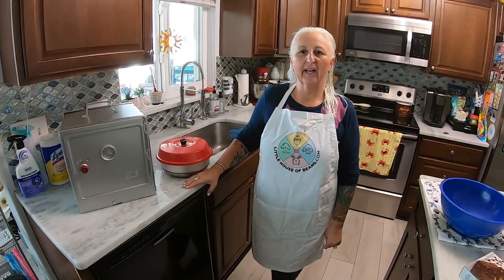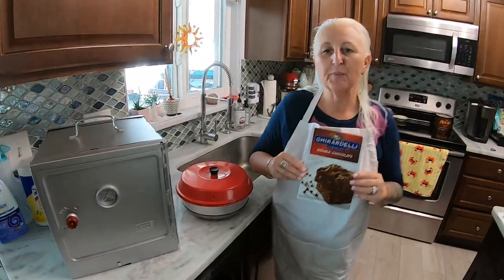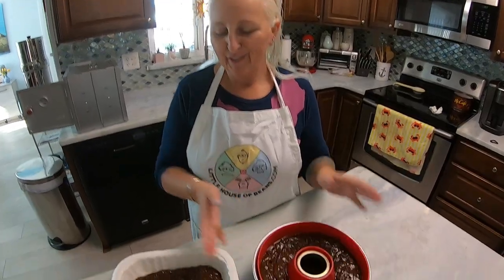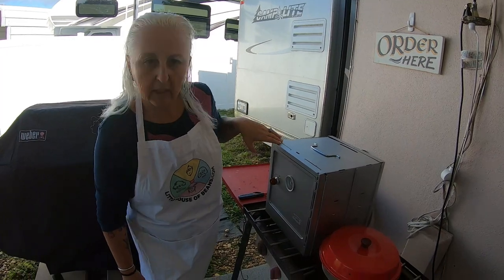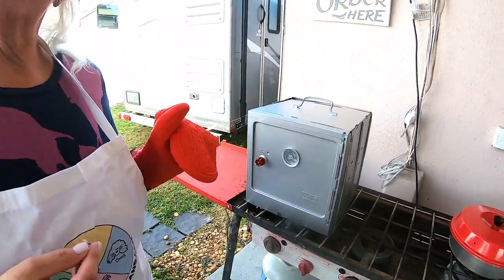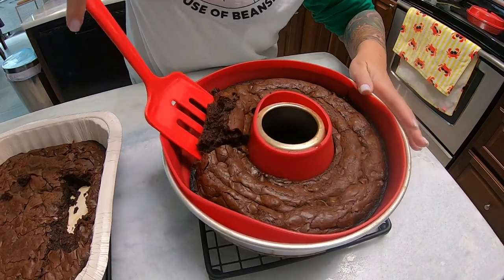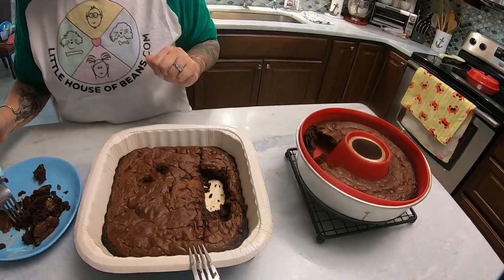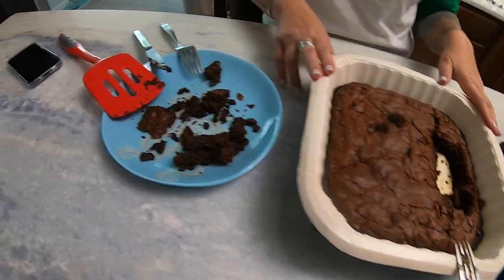Coleman Camp Oven vs Omnia Oven: Brownie challenge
Today we're testing the Coleman camp oven (for the first time), and decided to put it up against the lesser known Omnia oven, both of which are great choices for camp/camping cooking. Same brownie mix, same camp chef three burner stove. If we can figure one difference we'd change, we'd try to cook the brownies in a silicone pan in the Coleman.

After this video was shot (and I eeeted all the brownies, lol), we bought a separate 8x8 cooking pan, two 8x8 silicone inserts, and a 7x7 pizza stone, as we were told that stone helps control the heat of the Coleman oven.  More testing to come.

Your results may vary, and we'd love to hear suggestions for improvements, some of your recipes or experience in the comments below.

We have a ton of adventures booked for the first half of this year, and hope you’ll come along for the ride. We’re always cooking, and always have food to share with our camping neighbors!